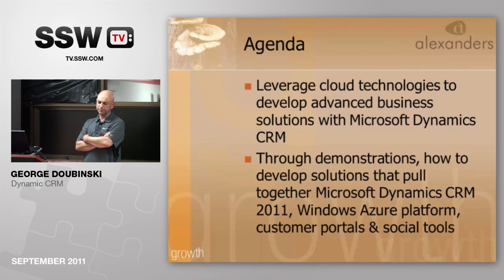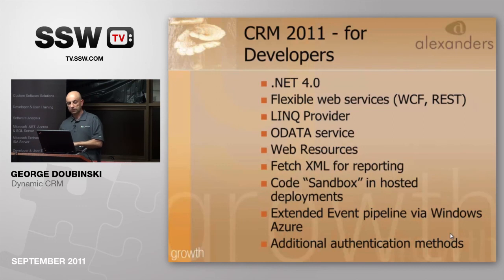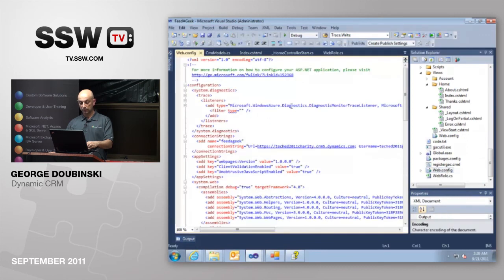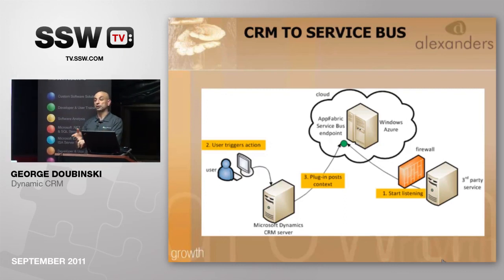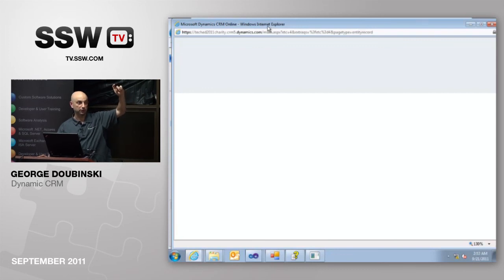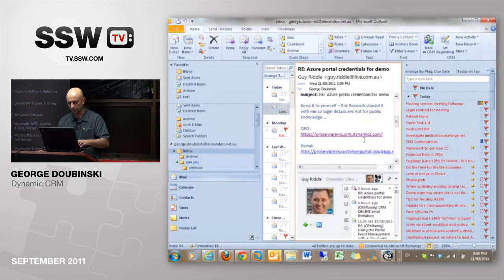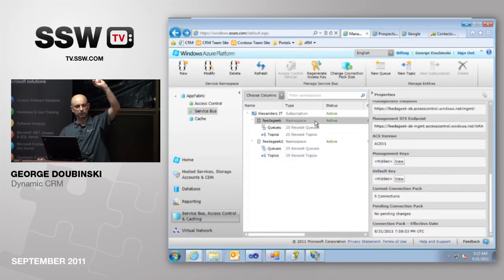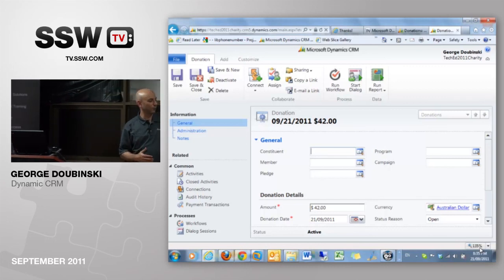Cloud Technologies, Windows Azure and Dynamics CRM with George Doubinski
• Building hybrid apps with CRM, Azure and Twitter
• Main functionality of CRM 2011
• How to leverage cloud technologies to develop advanced business solutions with CRM
• How to use Twitter as a broadcasting mechanism
• Leveraging Cloud technologies to develop advanced business solutions with Microsoft Dynamics CRM
• Through demonstrations, how to develop solutions that pull together Microsoft Dynamics CRM 2011, Windows Azure platform, customer portals & social tools